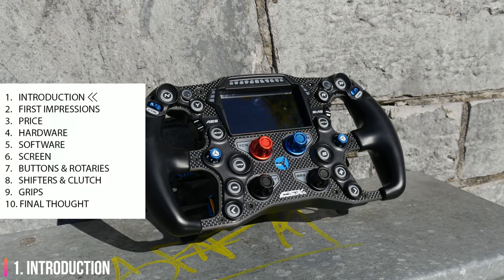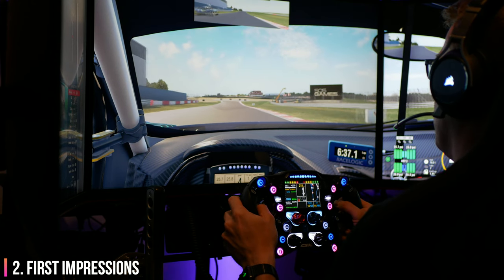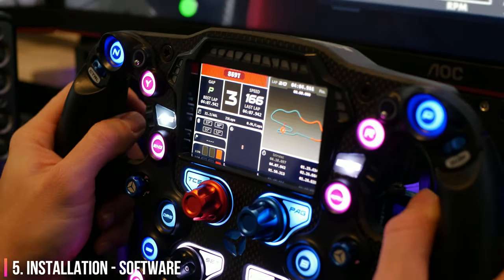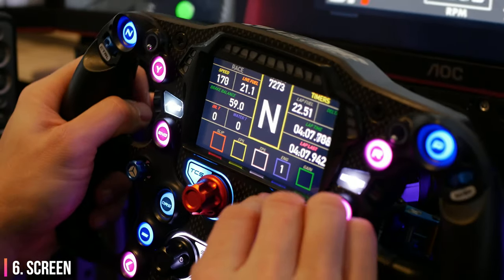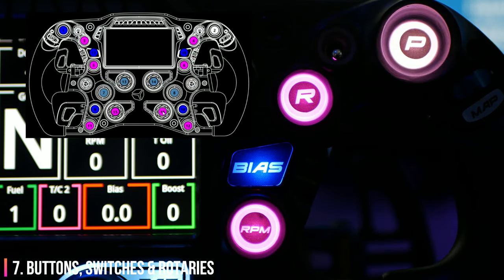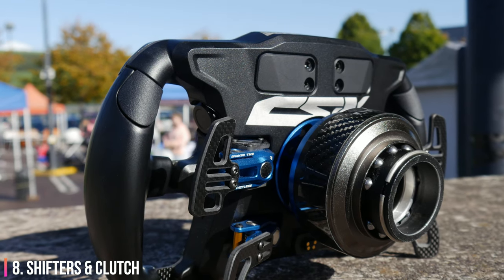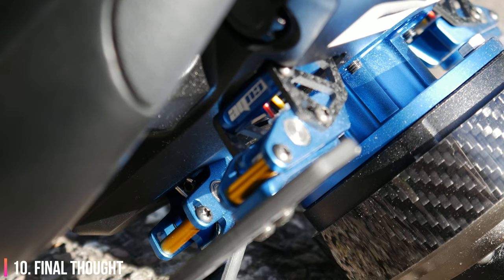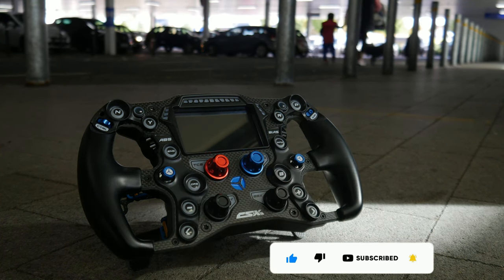Cube Controls CSX3 | Long Term Review | Sim Racing F1 Wheel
The ultimate statement piece on a rig is your steering wheel and for many years, Cube Controls was the cream of the crop. However, the past 2 years were really hard on their previous flagship products. To regain their place on the podium, they've switched their screen suppliers and to the delight of most, they are now using Simhub.

I've had the steering wheel for the past few weeks for a long term review and in this video I deep dive into the CSX3 and compare it to the CSX2 and GT-X along the way. Please grab a cup of your favourite beverage and enjoy 18 minutes of eye candy.

Start: 0:00
1. Introduction: 0:44
2. First Impressions: 1:57
3. Price: 3:24
4. Hardware: 4:19
5. Software: 5:07
6. Screen: 6:42
7. Buttons & Rotaries: 9:09
8. Shifters & Clutch: 12:49
9. Grips: 13:49
10. Final Thought: 14:45

Dashboards shown

1. PRINCIPAL
2. Control centre by Wotever
3. Leaderboard by Goby
4. Dallara P217 LMP2 by Dan Suzuki and S1KRR
5. PSE DDU Dashboard

🏆 CHANNEL MEMBERS 🏆
Team Boss (€20/mo)      Flea McBaggins, Erick Cuyar, Naxalar, Izzie, Coach Dave Academy, William O, Phelan Pritchard Gaming, Chris Pietersen, TerenceDunn
Crew Chief (€10/mo)     Peter McCann, Ian May , Stefan Boot,  Pingu428, TugboatTony, Kyle Johnston
Pit Crew (€5/mo)        Marc O'Rourke, GamerMuscleVideos, Neil Ferrier, Suzanne Bowler, Jon Boy, Colin Mac, Epic Fat Lip, Daniel Macgowan, ST,  Alfred Pel,  Stef A,  Florian Aymard, Paddy Hartnett, Frenzy Fire000, ItsChris18, Dogoncouch, Simon Smart, XxDASxX
(TWITCH Tier 1) EpicFatLip, F1_Ferrari_Fan, Kernelkraken, Chrism2507, B1g_Juggernaut, Datornerd, DC5Jack, Tom_Chonka
Pit Pass (€3/mo)        Sal, Mark Kiernan, DistilledYou Gamecast, Barry Clayton, Fiacre Müller, Ryan Shuck, Naimatakku, MrVinyNinja

1. Like my streams/videos
2. Watch as much of my content as possible
3. Comment, even if it's just to say 'Cool video'

TAffiliate links are simple. Just click the link and add the product to the cart and complete the purchase, I make a commission and you don't have to do anything else!

I do not get paid for reviews and never will. Review hardware is sent to me without charge unless otherwise stated. For my full review terms, please go